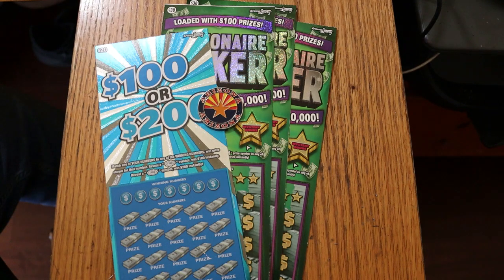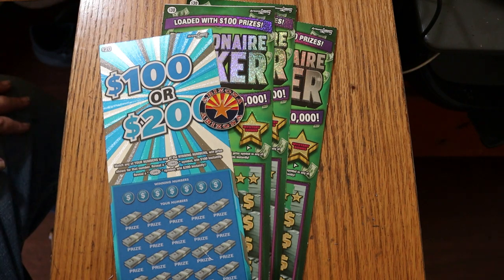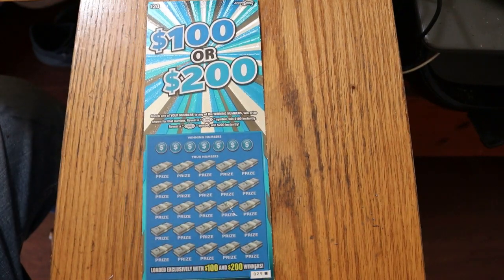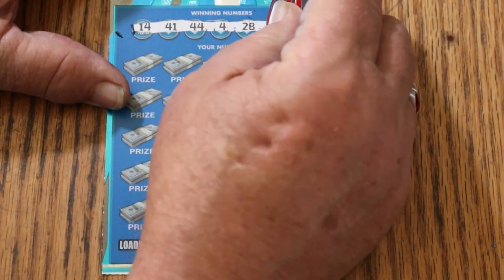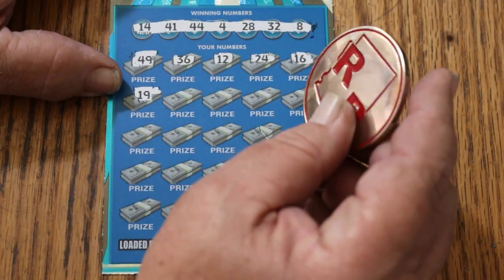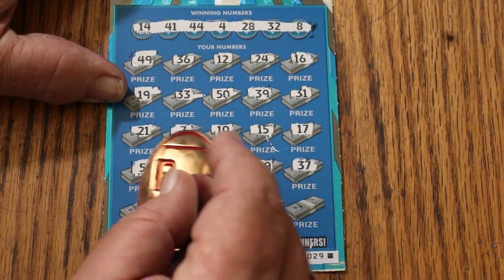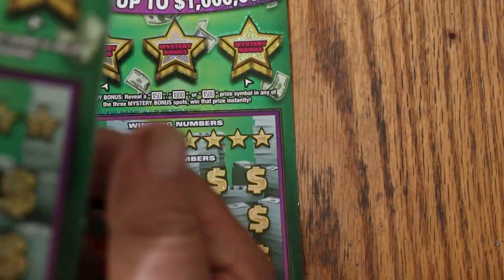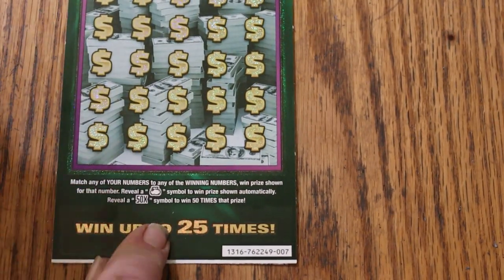ARIZONA LOTTERY💥A $100/$200 AND 3 $30'S💥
THE TOUGH $20 AND THREE OF THE BIG $30'S😃